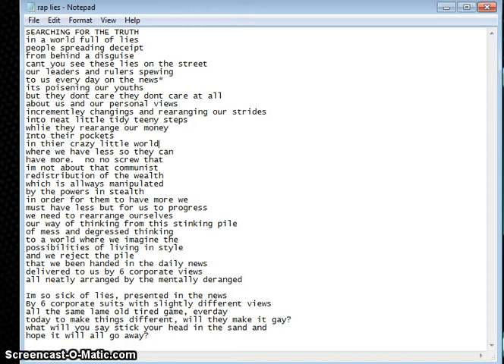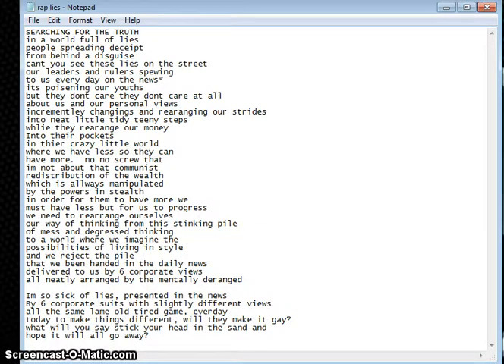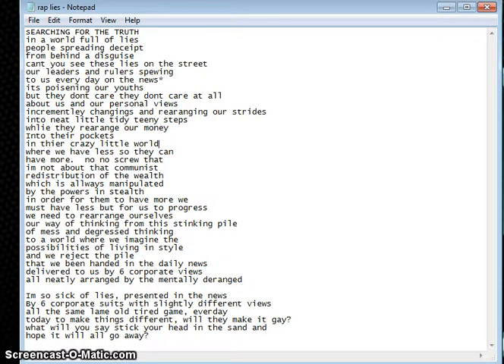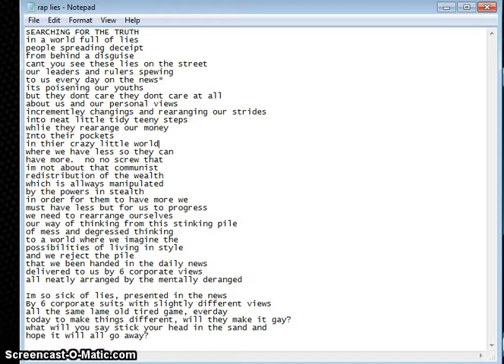caliber challange real truth rap off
i challange you sir to a rap off.